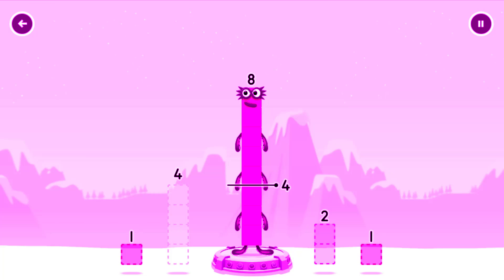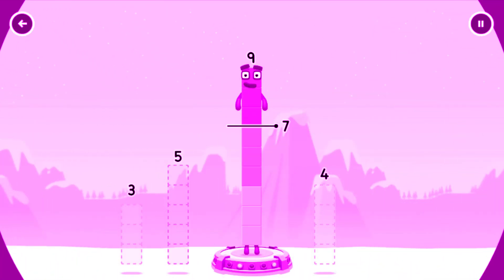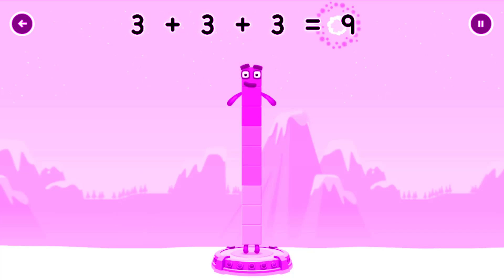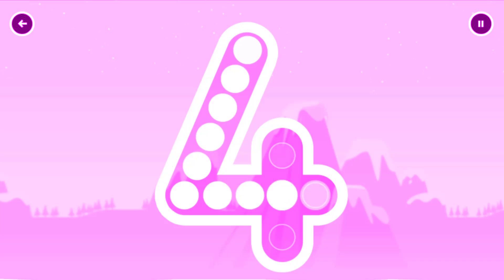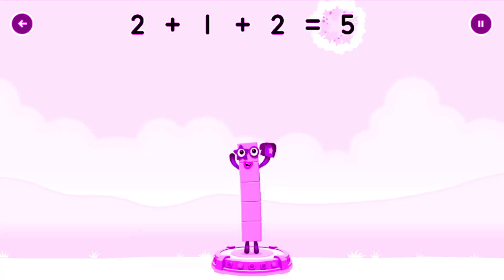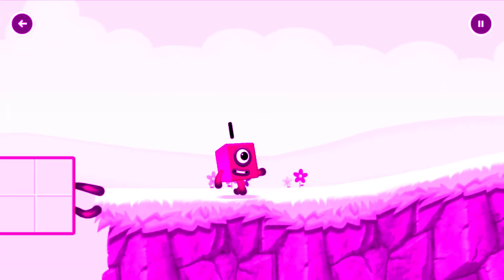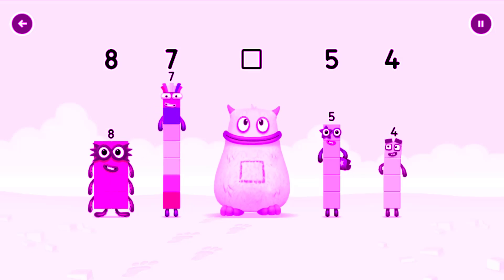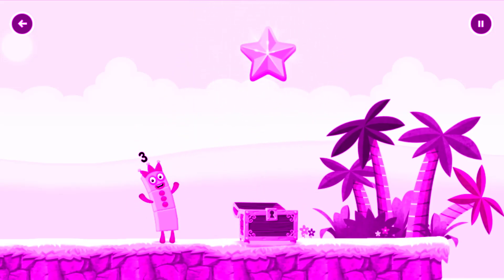Numberblocks Learning Academy #156 - Numberblocks 6 9 7 6 7 - Numberblocks Magic Run - Numberblocks